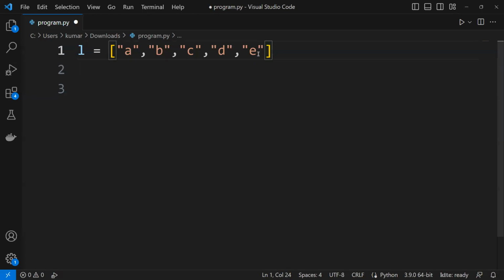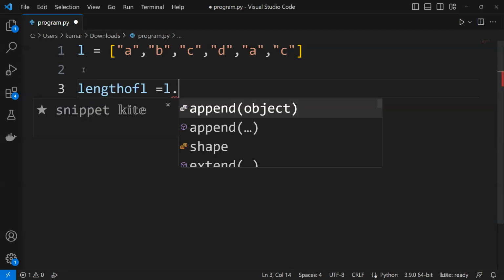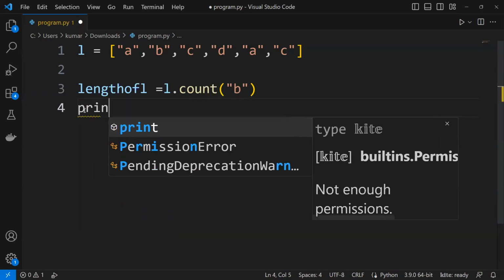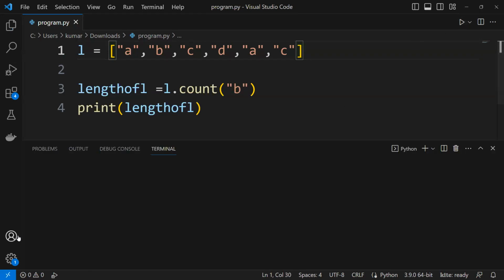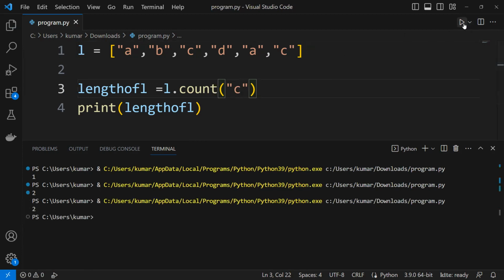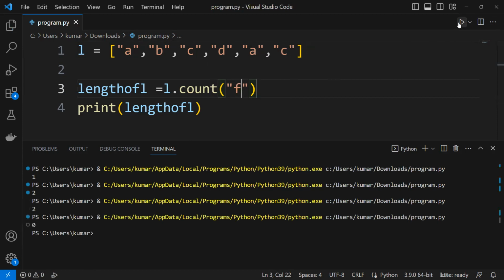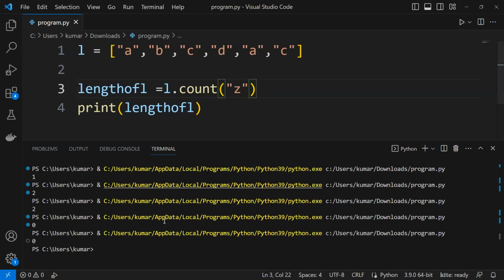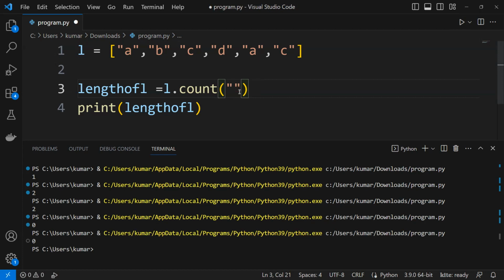Count number of selected element present in list